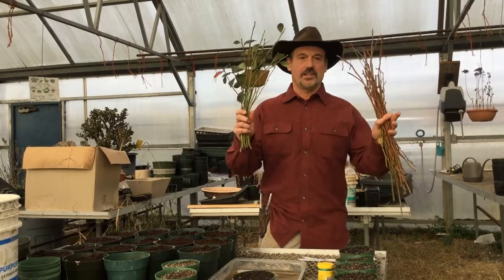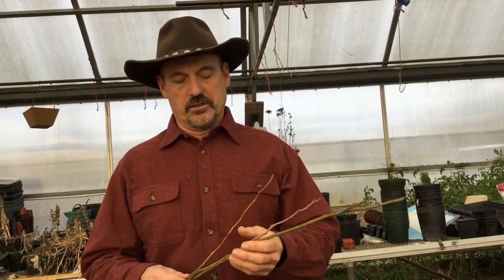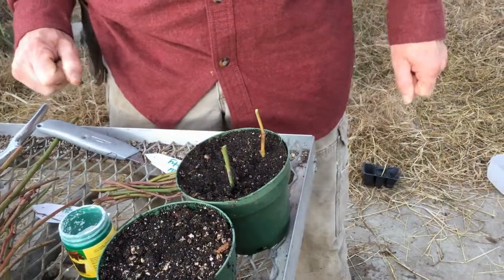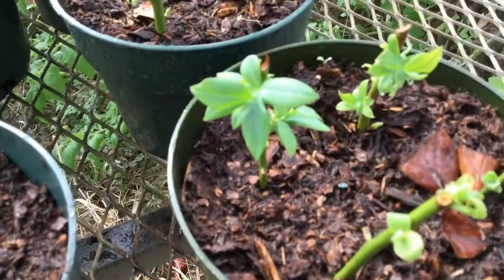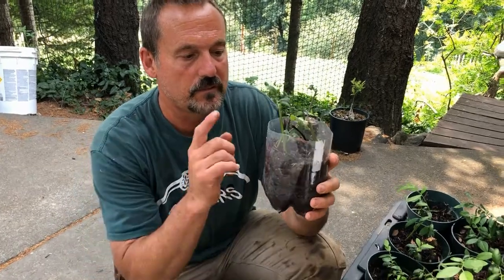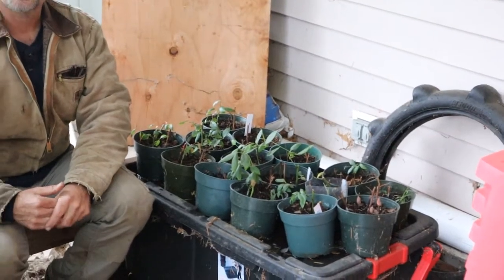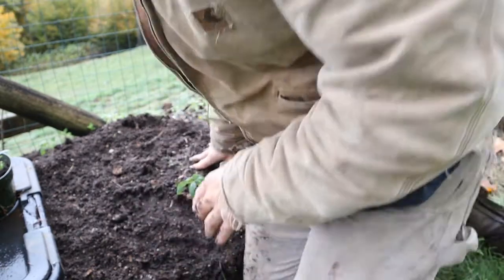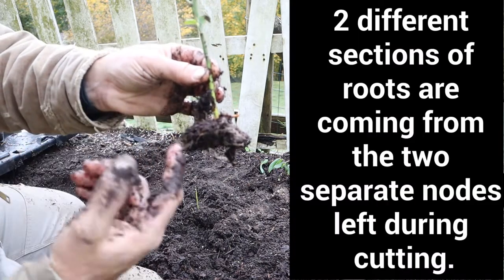Winter blueberry cutting propagation: Easy, effective way to grow blueberries from winter pruning.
Instead of burning the pruned off canes of your blueberry bushes in January use them for growing new plants.   This can be done in a greenhouse or just a warm place in your house.  This video shows the progress over 9 months time of blueberry cuttings placed in two different rooting mediums.   One is fine wood bark.  The other potting soil.   The bark medium proved to be the best.
The following is a link to master blueberry pruning